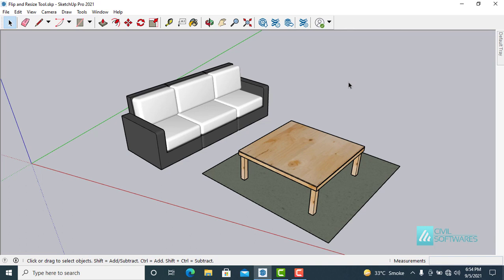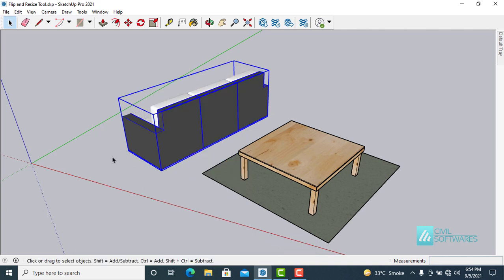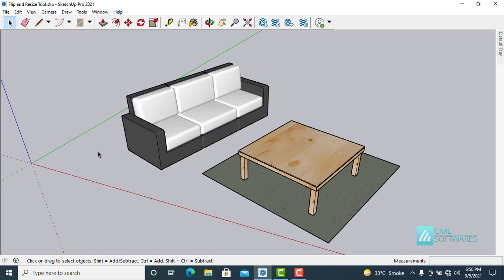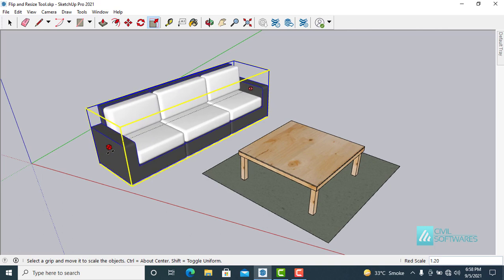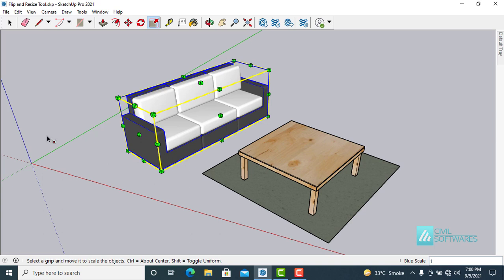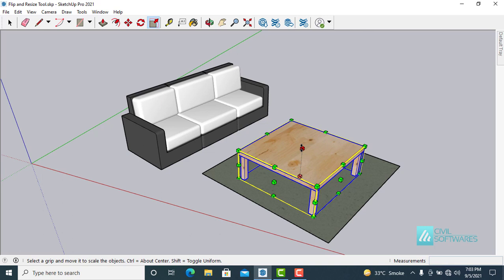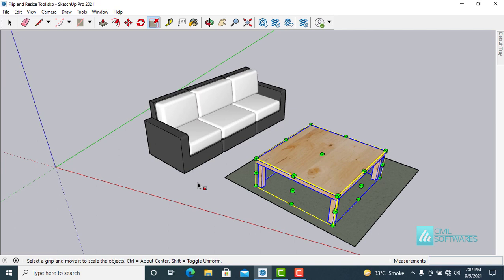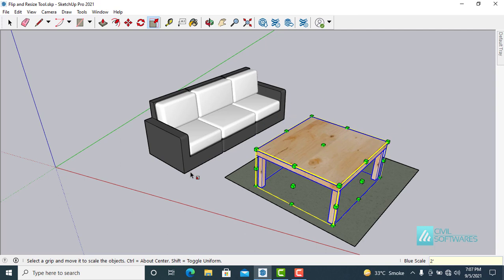Flip Along any Axis in SketchUp | Flip and Scale Tool in SketchUp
Flip Objects in Sketchup
Scale Objects in Sketchup
Flip Along any Axis in Sketchup
Flip and Scale Tool in Sketchup
Flip in Sketchup
Flip an Object
Scale an Object
How To Flip Objects in Sketchup
How To Scale Objects in Sketchup
Flip Tool in Sketchup
Mirror Object in SketchUp
SketchUp
sketchup for beginners
SketchUp Full Course
SketchUp for Architectural Drawings
how to flip a shape in sketchup
scale flippling